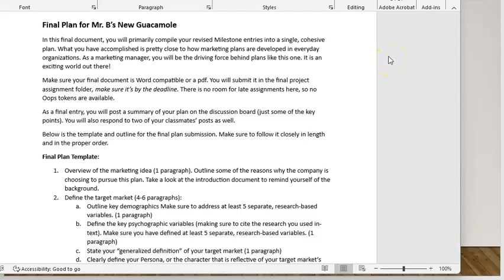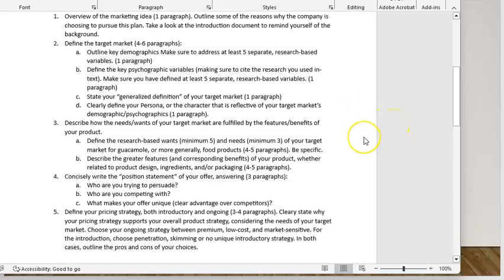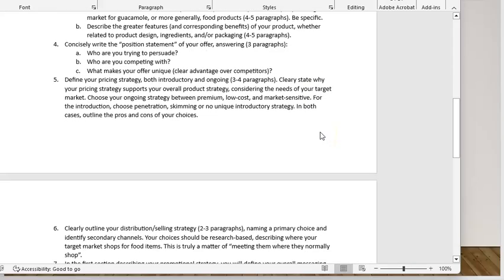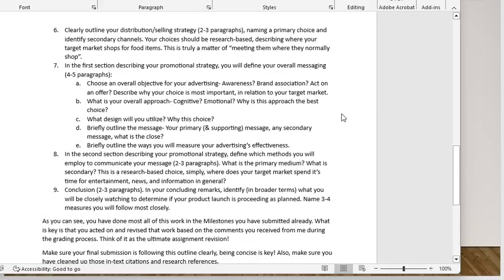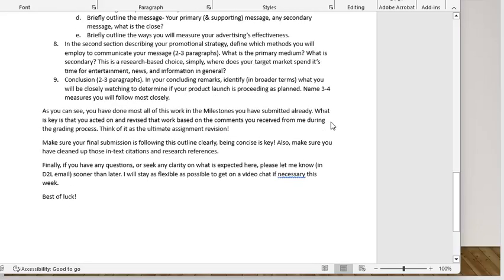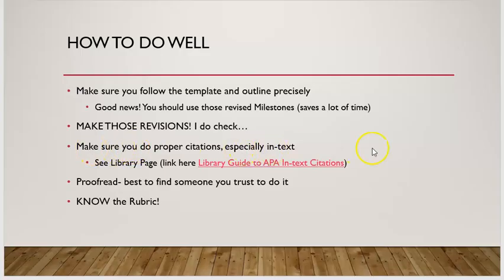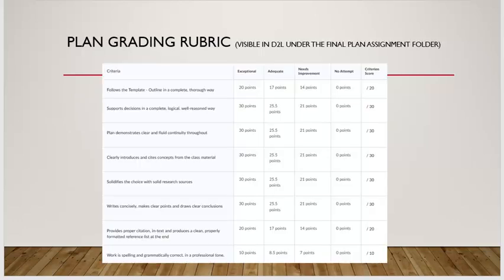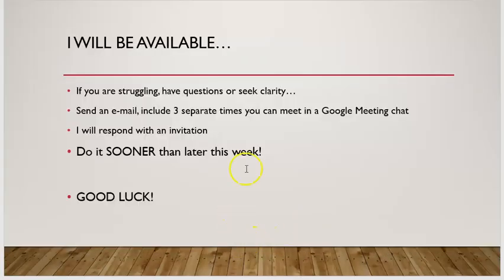Final Plan Document Explained